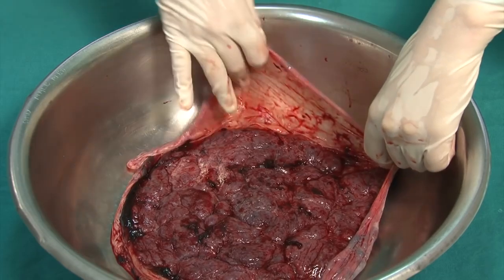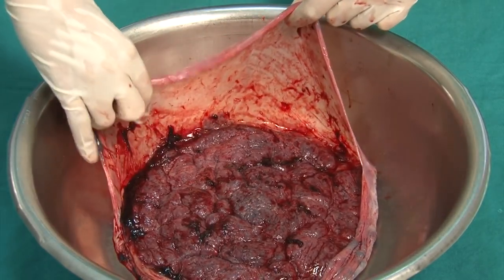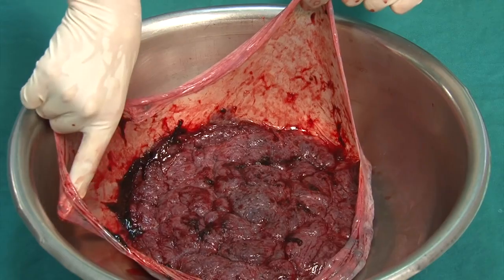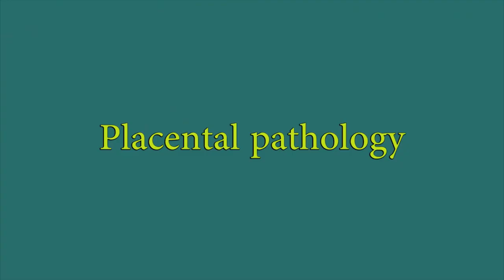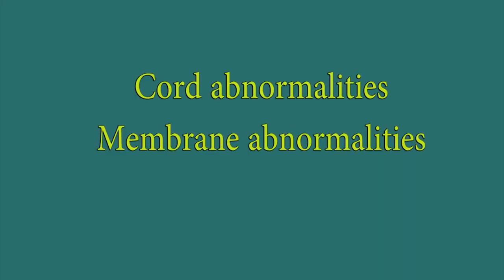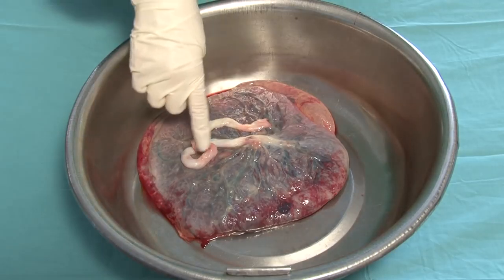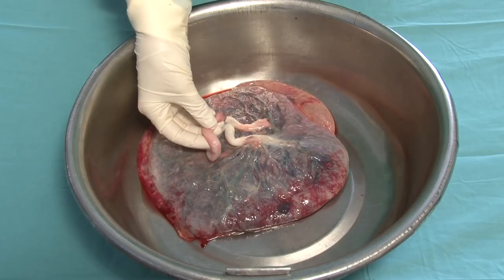Examination of the Placenta